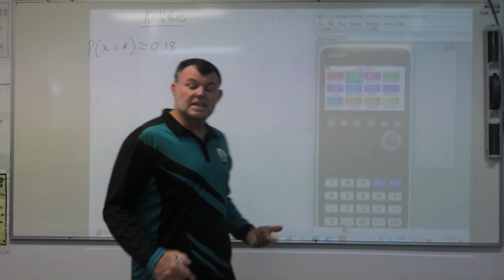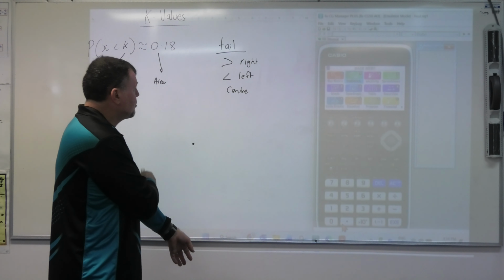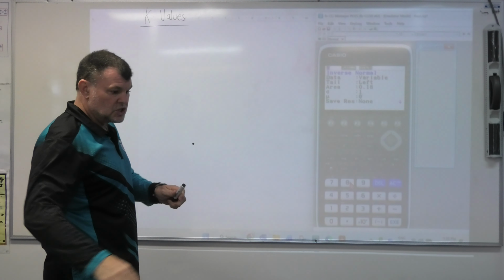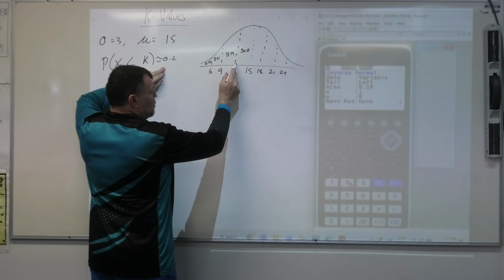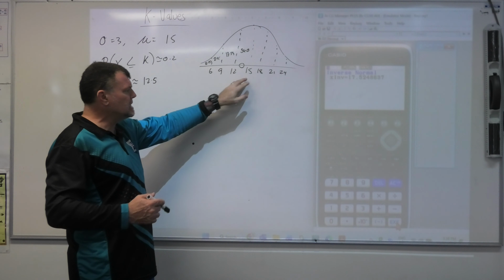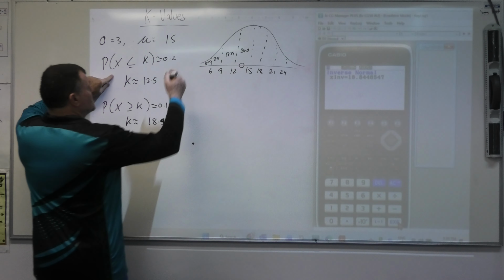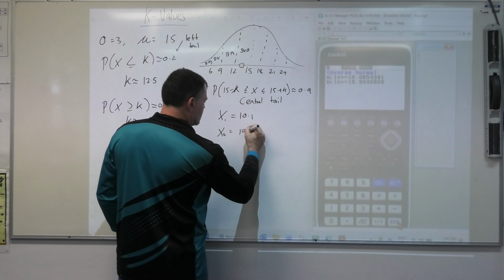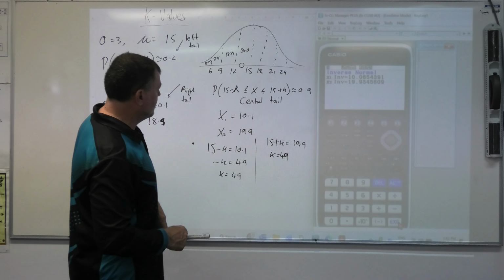Finding unknown values for Normal Distribution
Using the Inverse Norm function on the calculator to find unknown values of the x-axis of a normal distribution